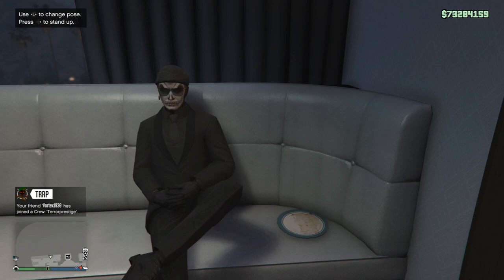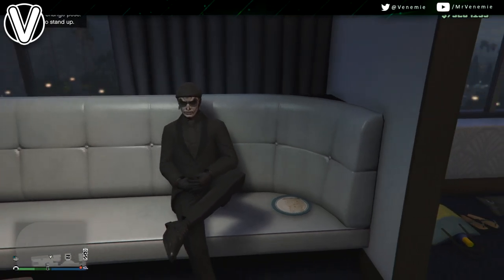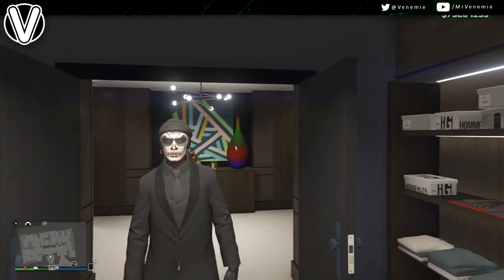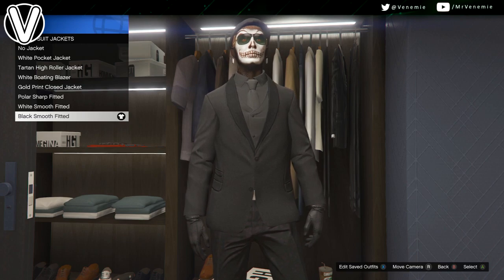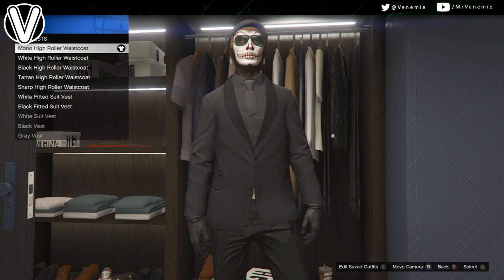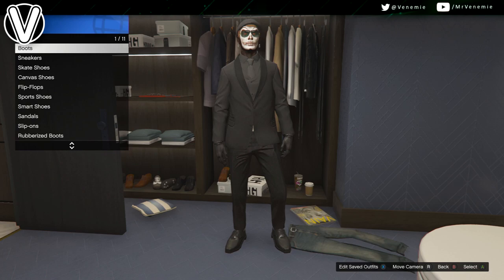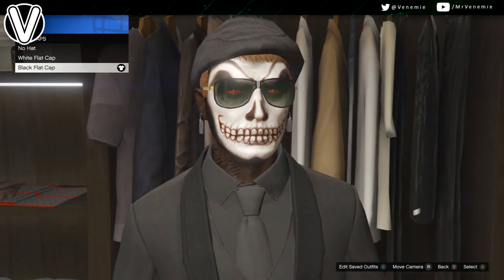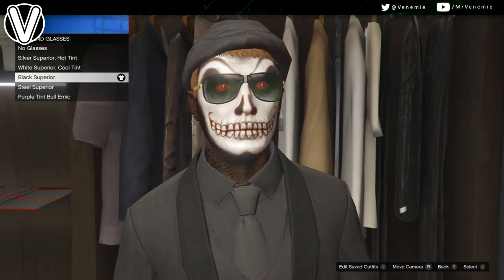GTA 5 Online | How To Create The Black High Roller Outfit 1.48 (GTA 5 Online Casino DLC)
Hey Family Today Ill Be Showing You All A New Outfit I Like To Call Black High Roller Inspired By The Latest Update Thats Hit GTA 5 Online The Casino DLC,You Could Also Use This Outfit As Head Of Casino Security,By Using This Outfit You Will Stand Out From The Crowd, Feel Free To Comment Your Gamertags And Console Below In The Comment Section To Help Eachother Out,  If You Do Enjoy Then Please Do Drop A Like To Show Your Support And Why Not Subscribe To Join This Family If You Enjoyed The Video, GTA 5 Online Rare Paint Jobs,Modded Outfits,Duplications Glitches And Money Glitches Come And Enjoy The GTA 5 Has To Offer !!